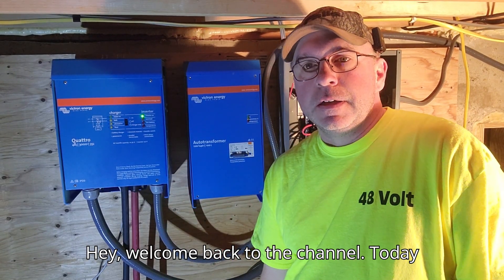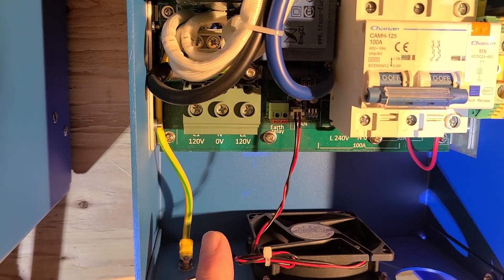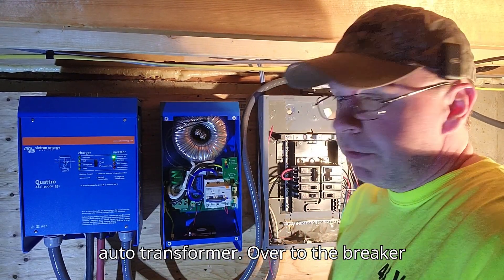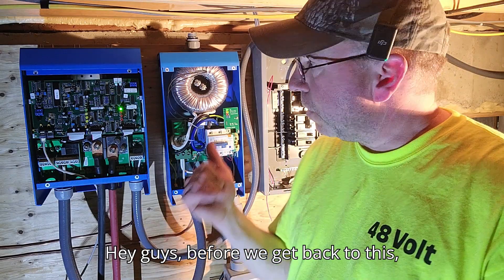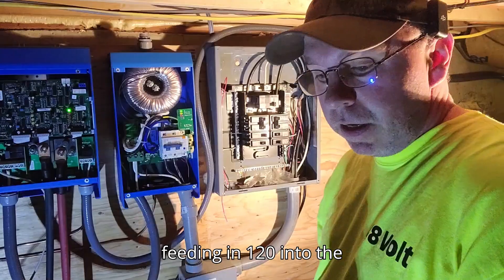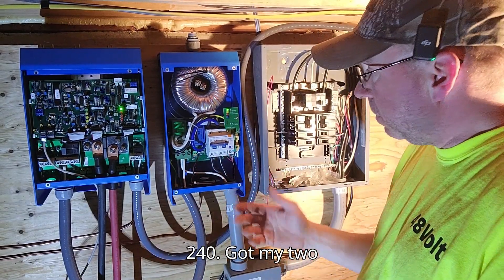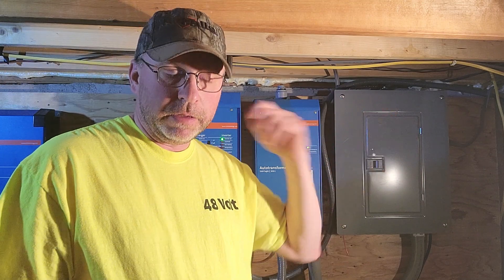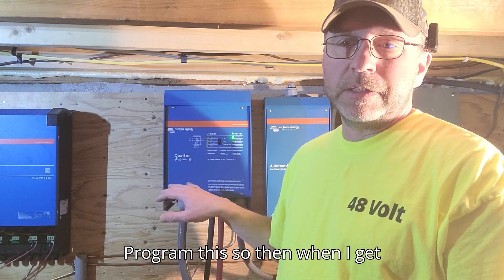Victron 100 Amp Auto Transformer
Finally getting 240 volts so I can run the water heater and other large appliances!